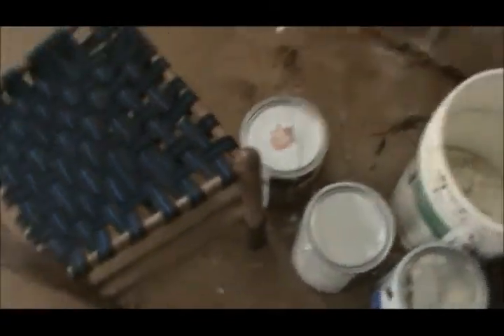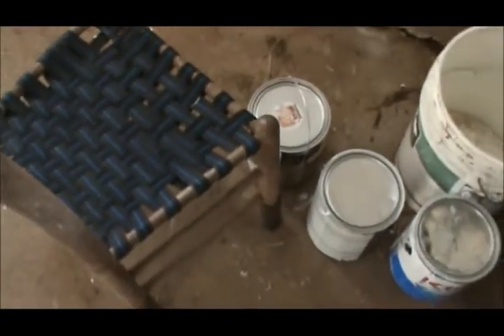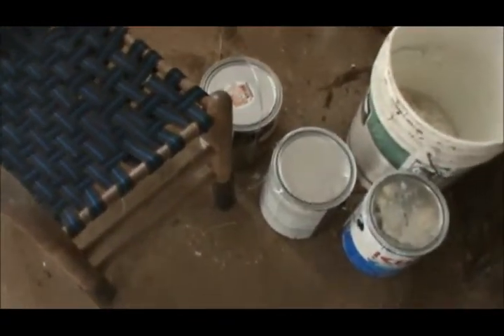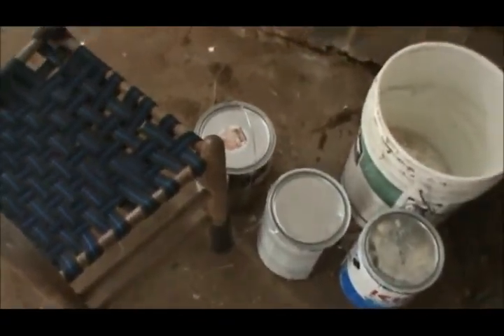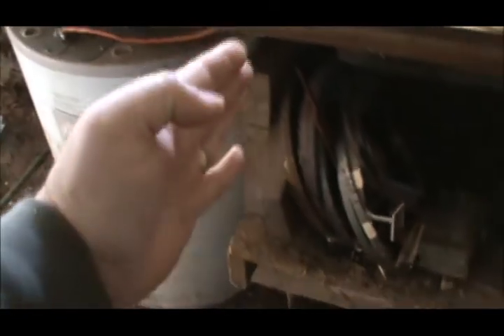This Old Meat Shop - walls & ceiling painted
Got some paint on the walls and ceiling.  Almost ready to start putting everything back